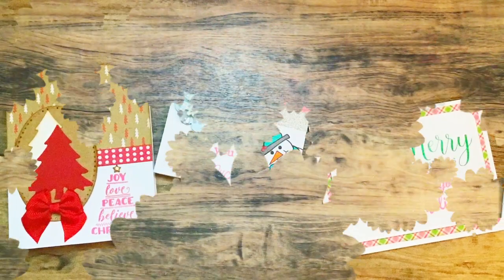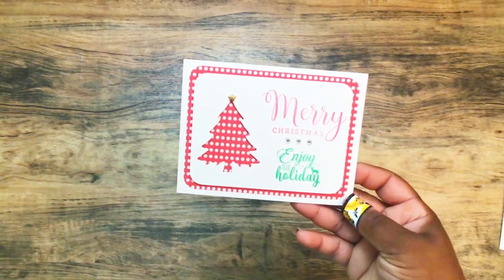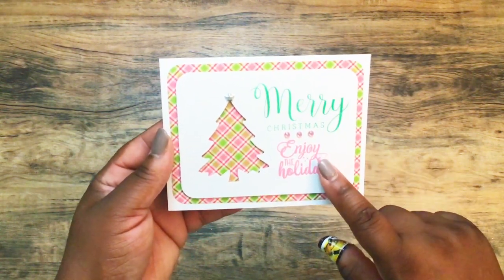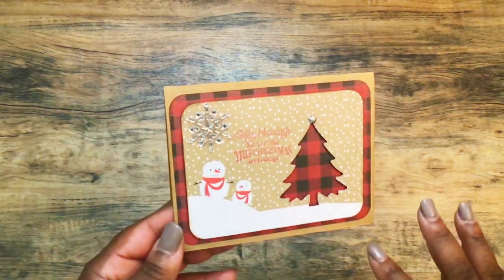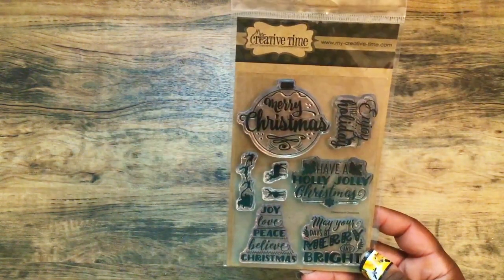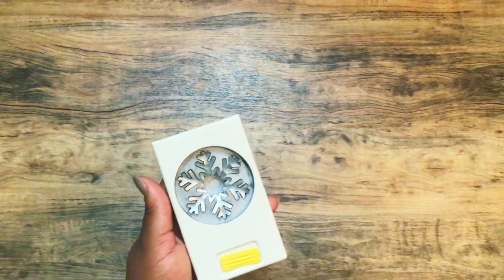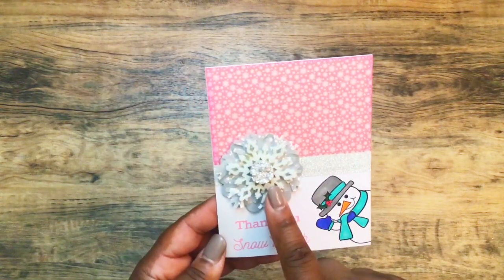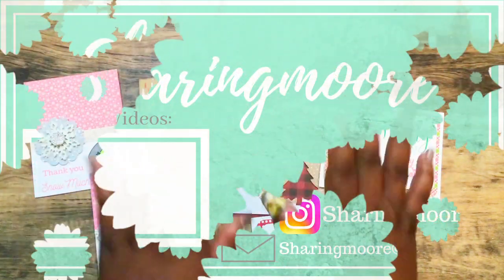Countdown to Christmas Card Share ~ Sept 2019 {Sharingmoore}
Hey Ya’ll!

In this video, I am sharing a few Christmas cards that I recently created.

++--Link to Mentioned Channels --++

++-- Frequently Used Craft Items --++

Scor-Tape multi-pack

Scor-Tape multi-pack

++-- YouTube Equipment --++

Dual mic that can be used with IPhone/Ipad